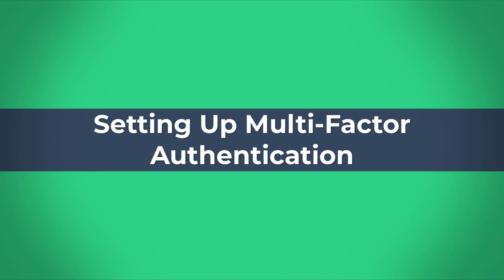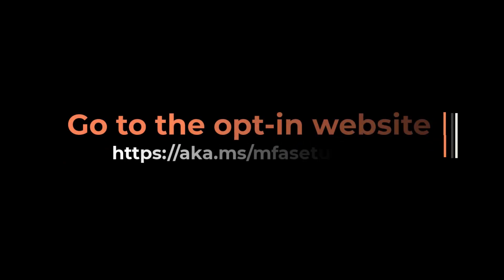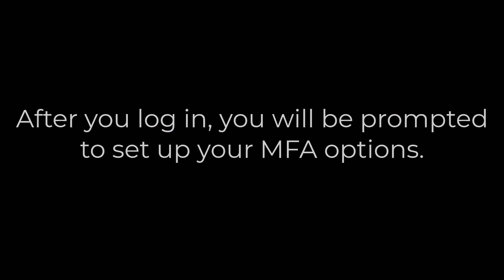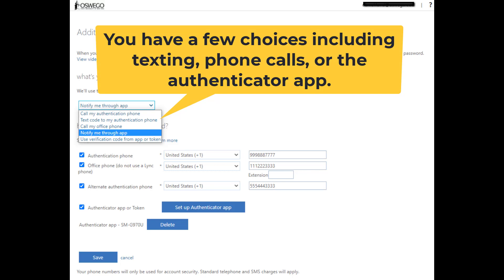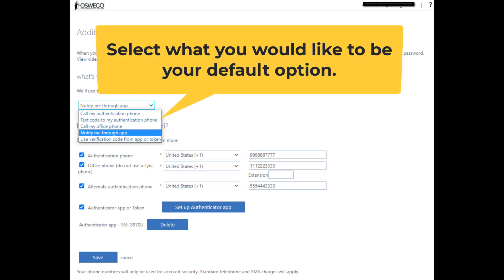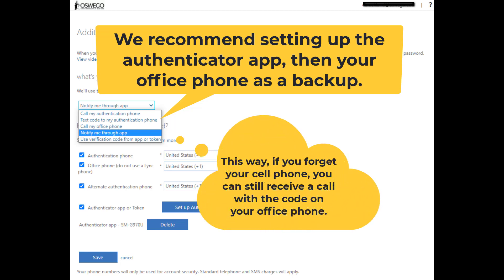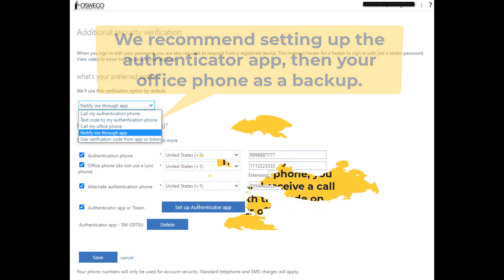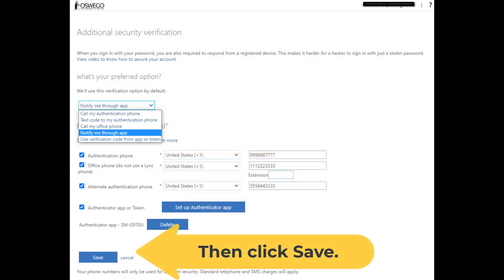Mutli-Factor Authentication Setup at SUNY Oswego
Learn how to setup Multi-Factor Authentication. For more information please visit our related Knowledgebase article